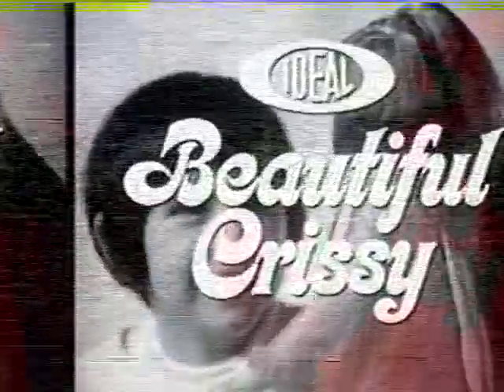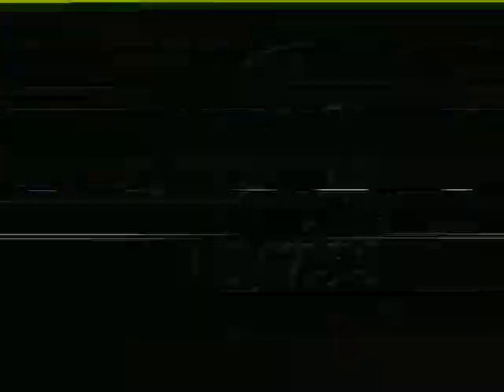Ideal Doll Commercial #3 - mp3 video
This video is made by decoding the source mpeg2 to raw video data, then falsely interpreting the data as audio, compressing it with lame to an mp3, then decoding the mp3 to uncompressed audio, then feeding that data into an h264 encoder. The mp3 codec is certainly not meant for video so the lossy effects of the compression leave a distinctive effective on the resulting video.